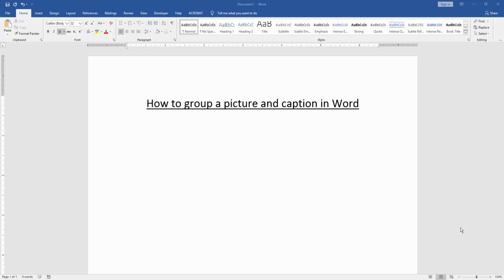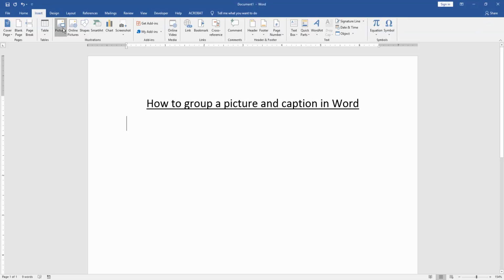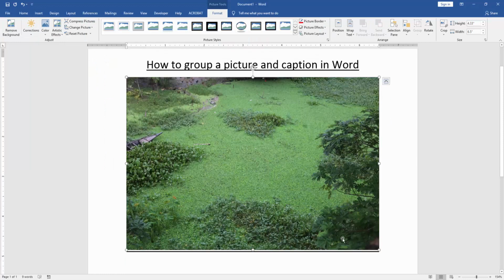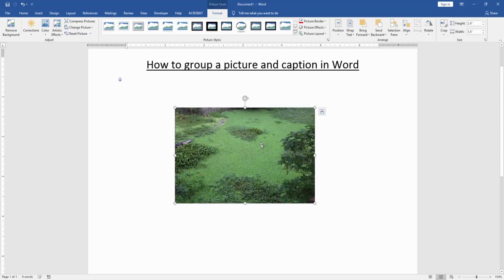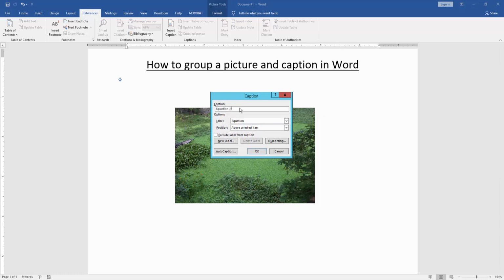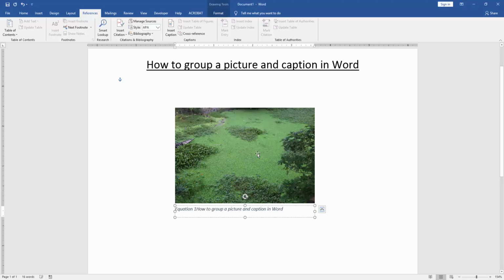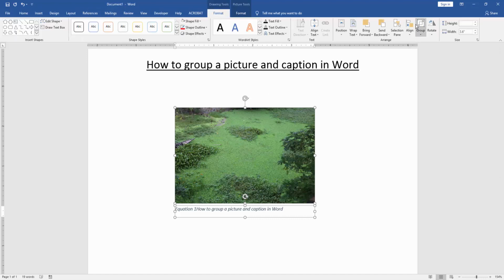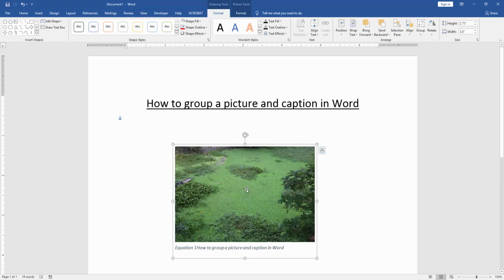How to group a picture and caption in Word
Assalamu Walaikum,
In this video I will show you, How to group a picture and caption in Word. Let's get started.